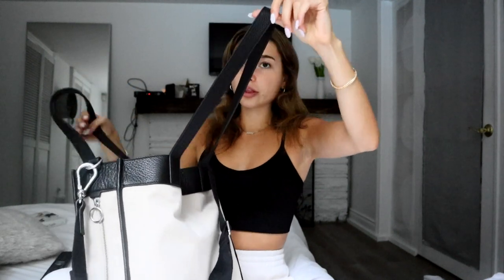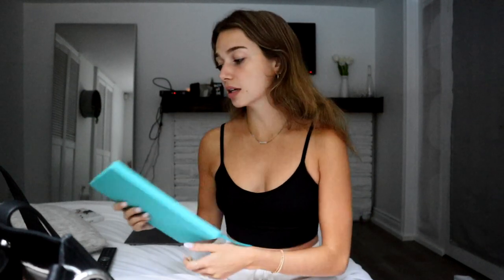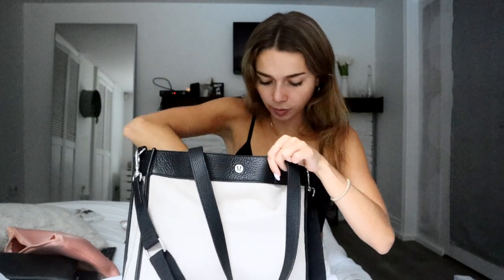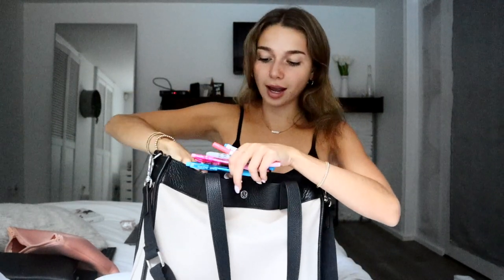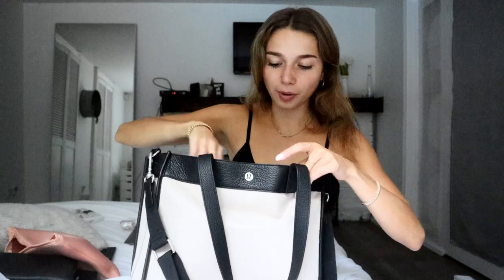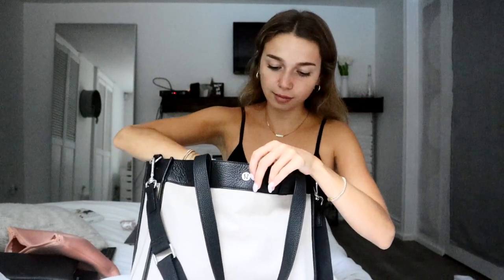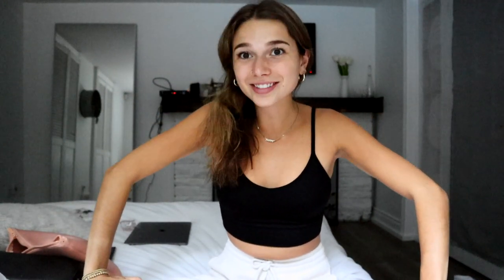what i keep in my *SUMMER* bag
Hi babes!! I hope you enjoy this new video x

I love you guys sooooo much!

x Mackenzie